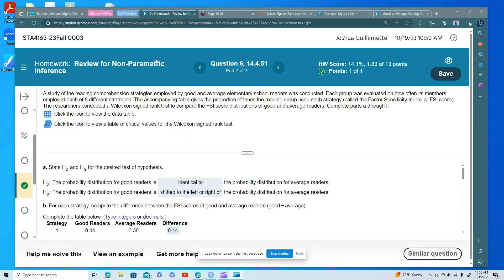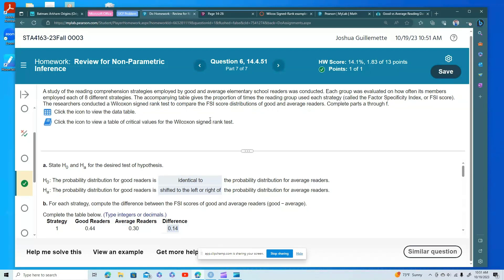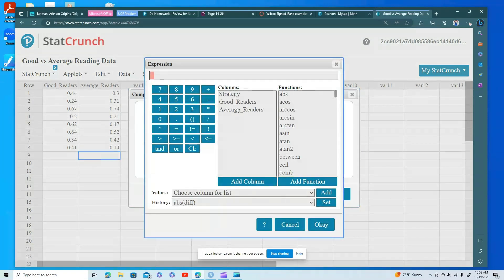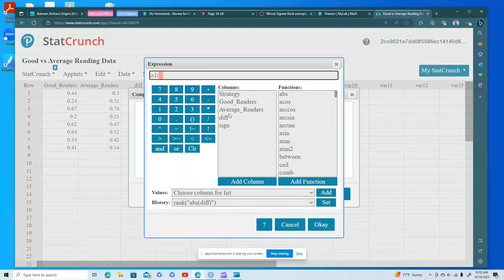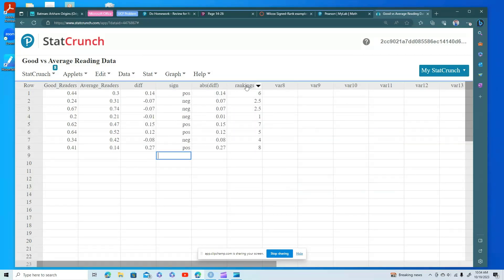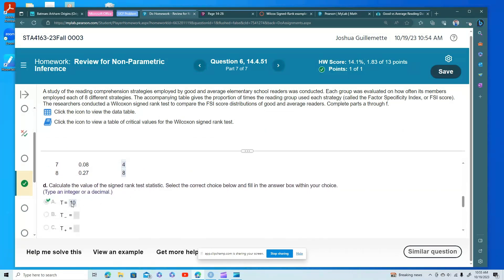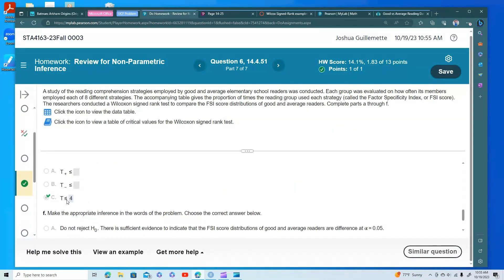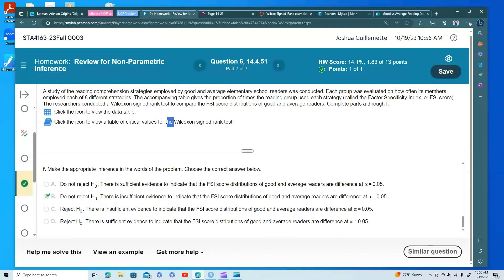Wilcox Signed-Rank Test with StatCrunch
In this video I go through a MML problem asking for the Wilcox Signed-Rank Test to be performed. I show how to get the differences, absolute value, and rankings. Then I show how to calculate the T-  and T+ to determine the test statistic. Finally, I simply do the test using the built in nonparametric function to obtain the p-value instead of the rejection region. If this helped, leave a like - because that makes me happy  :)